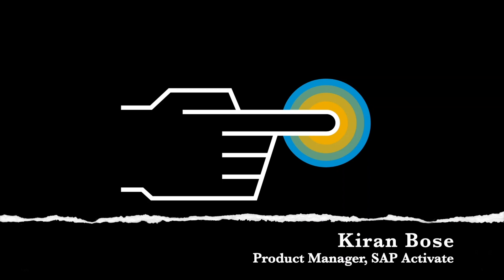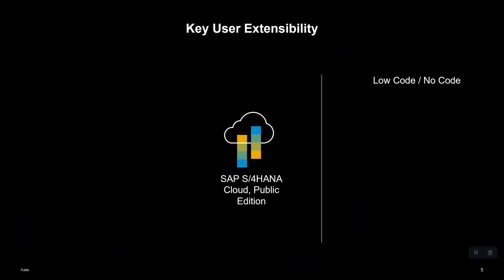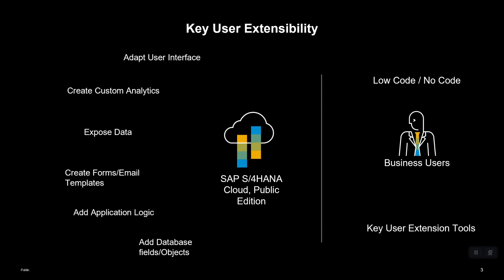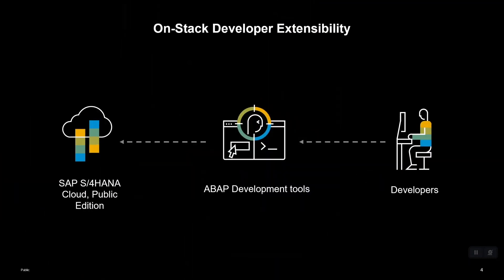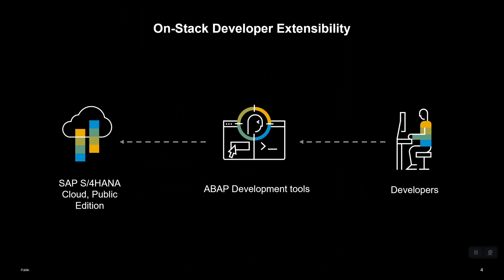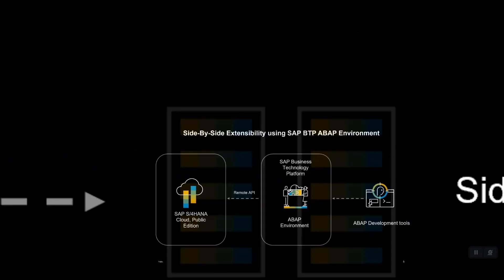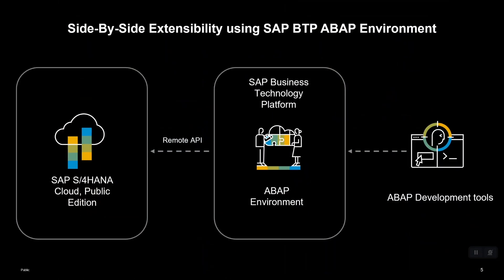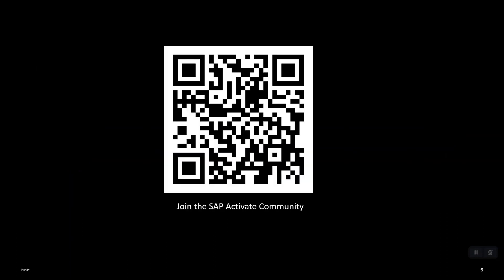SAP Activate Minute - Extensibility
In this week's SAP Activate minute we give a quick overview of the app-based extensibility options for SAP S/4HANA Cloud Public Edition.